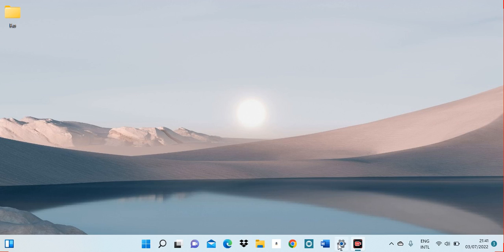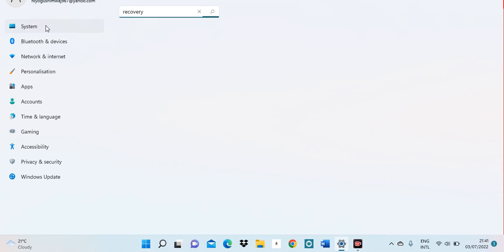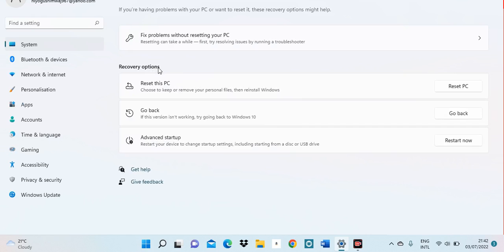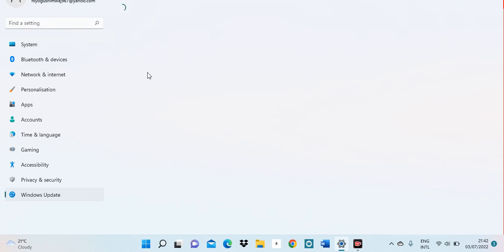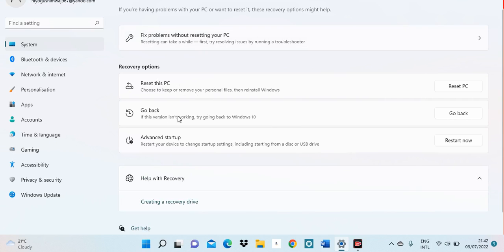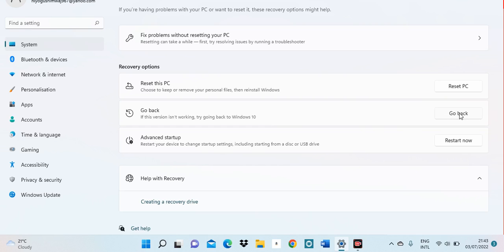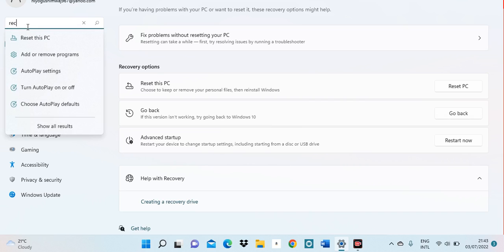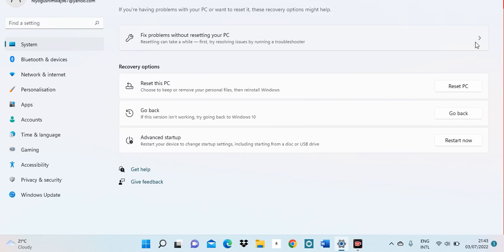How to downgrade from Windows 11 to Windows 10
This tutorial shows you how you can downgrade from Windows 11 t windows 10 in case you find that Windows 11 is not working well  on your computer.